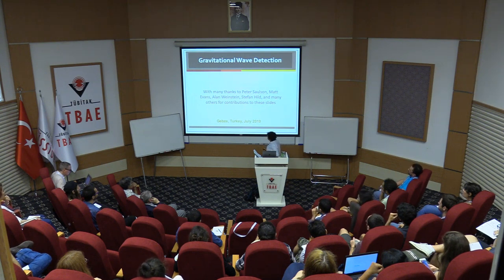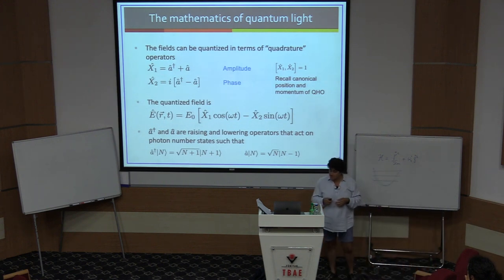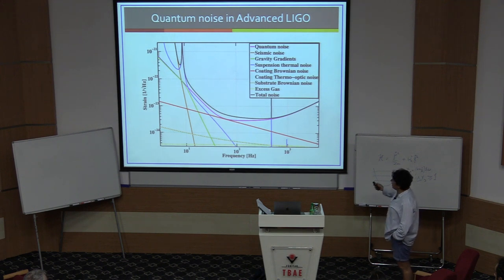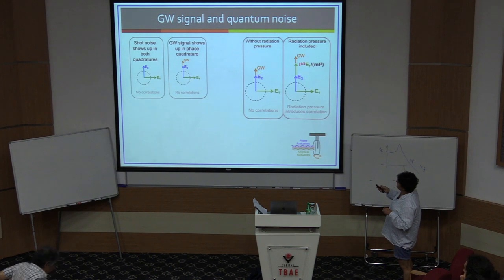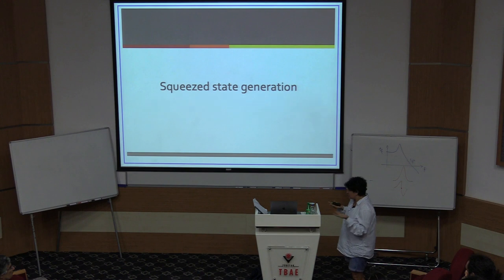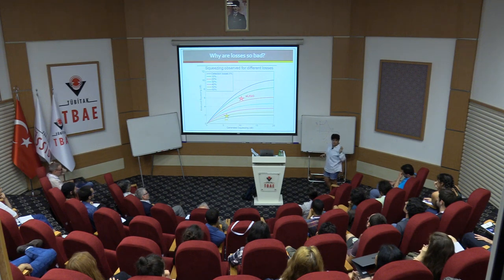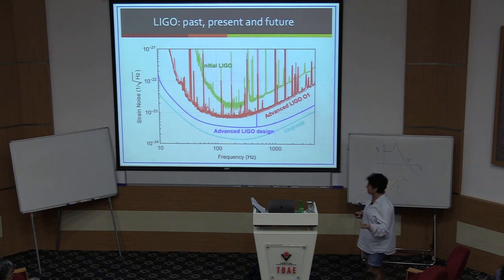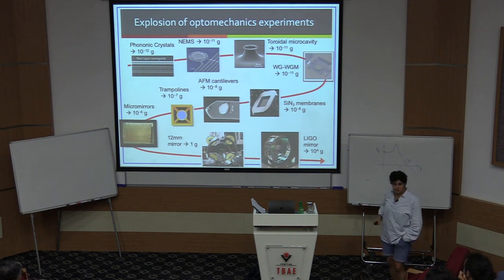Nergis Mavalvala | Key Technologies Behind Gravitational Wave Detectors - Lecture 3/4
TÜBİTAK TBAE Summer Research School - Gravitational Waves: New Challenges and Opportunities

Key Technologies Behind Gravitational Wave Detectors

Speaker: Nergis Mavalvala (MIT, USA)